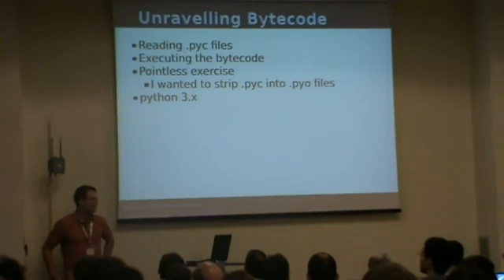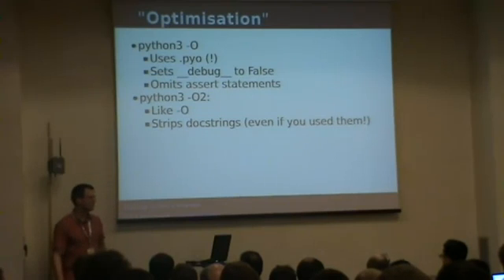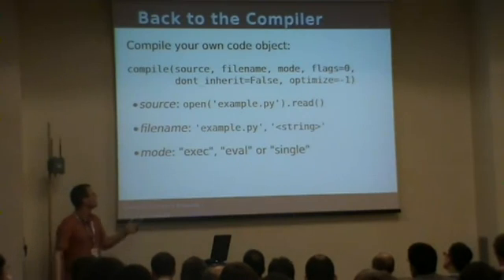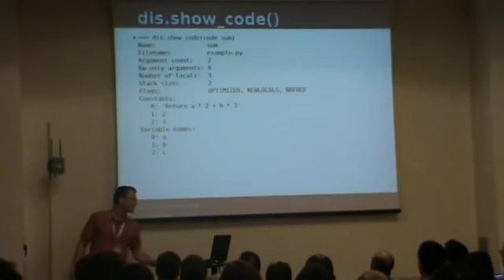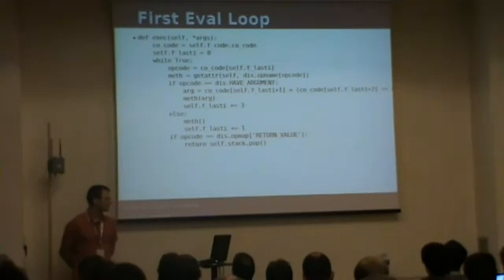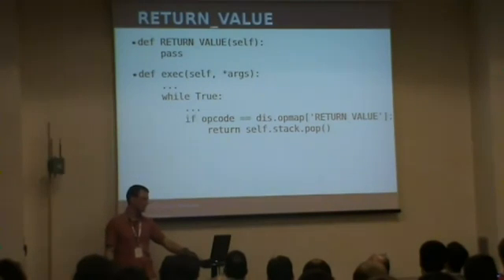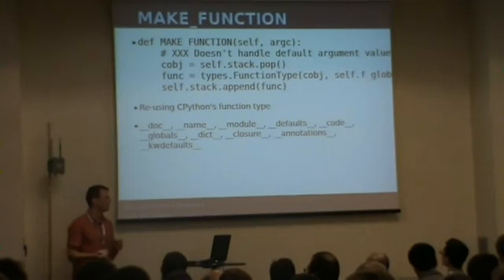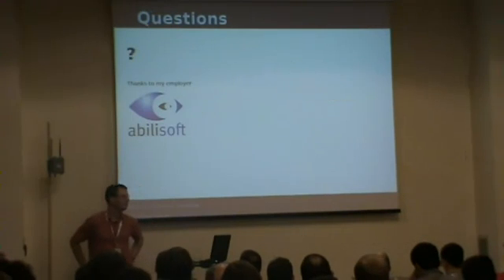Exploring CPython's bytecode